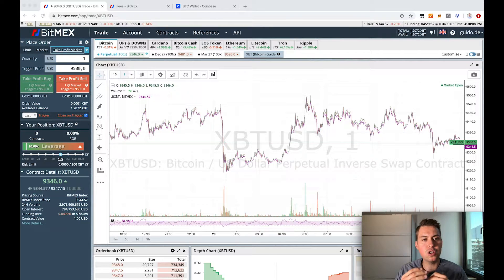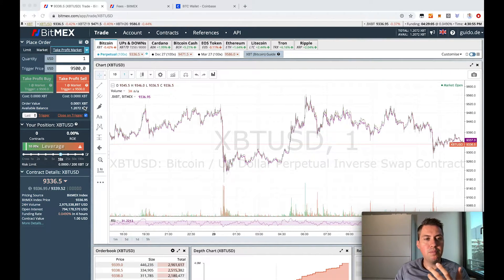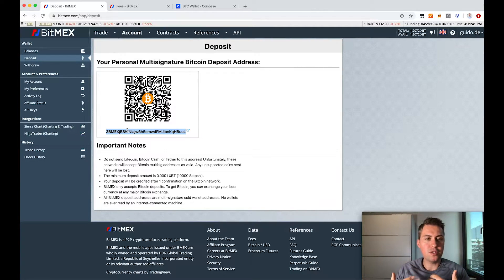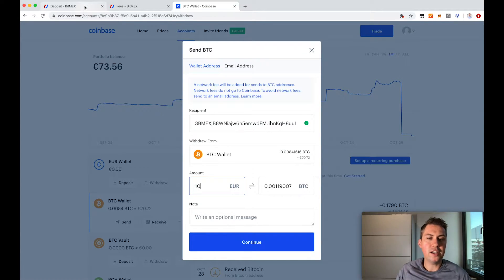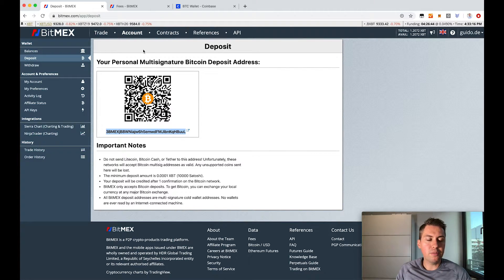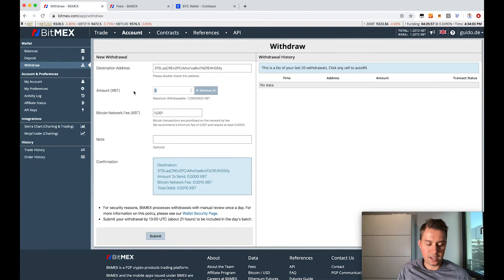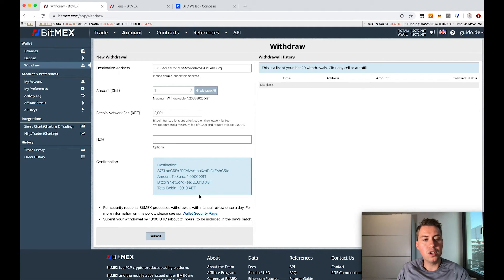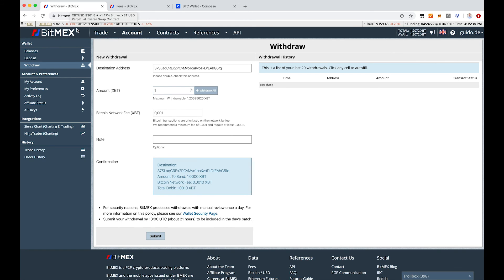BitMEX Deposits and Withdrawals explained (Tutorial) ✅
In this video I am going to show you how you can deposit and withdrawal money (BTC) from BItMEX.